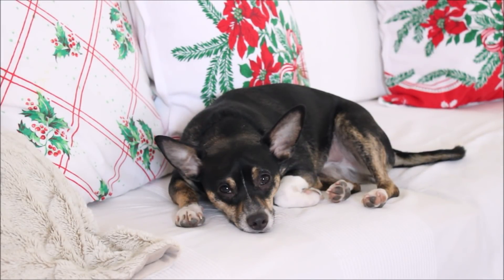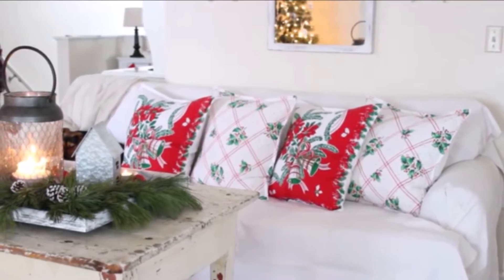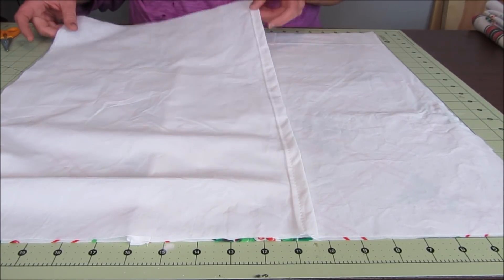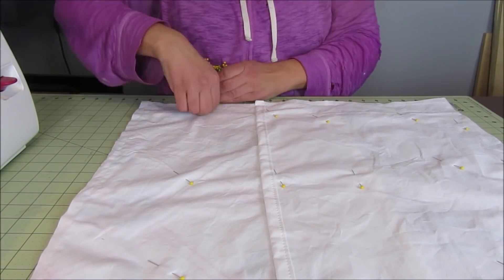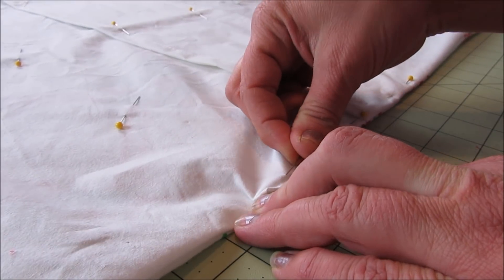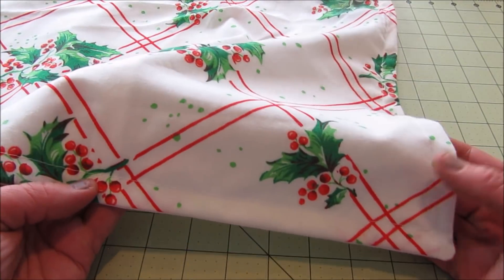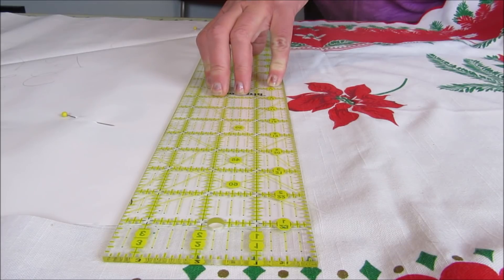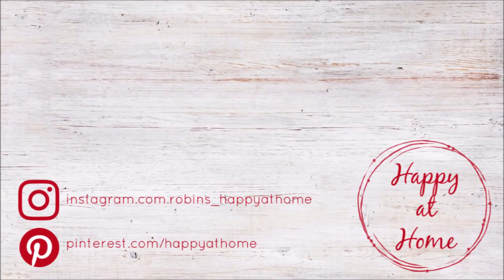Holiday Pillow Covers Using Vintage Tablecloths | Vintage Farmhouse Style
Hi Everyone!

Today I am sharing my newly sewn pillow covers that I made using vintage tablecloths for a pop of bright, cheerful color and vintage charm in my living room.  Hope you enjoy!